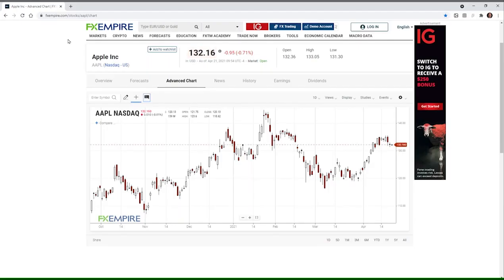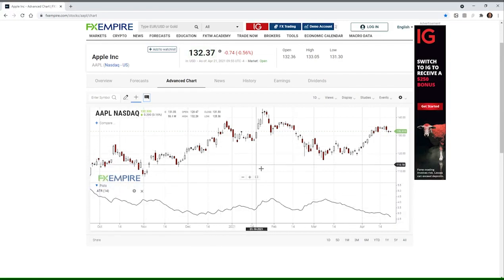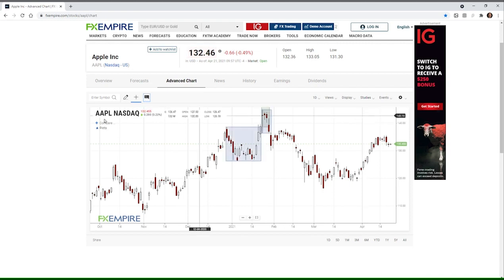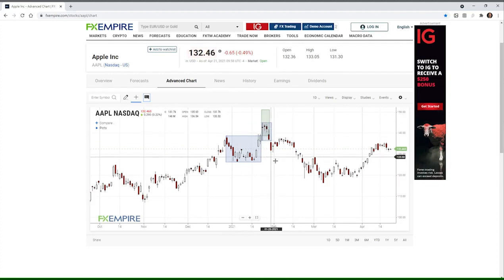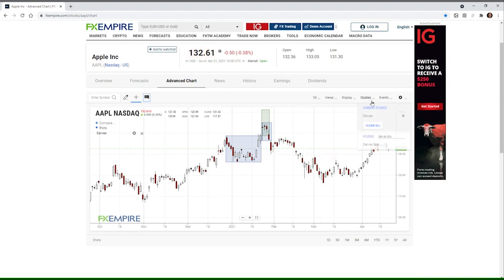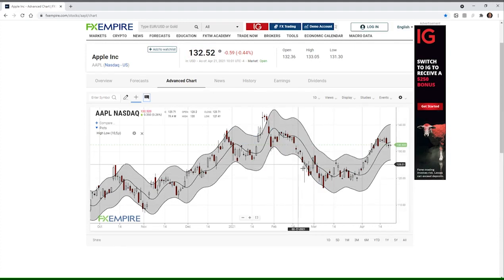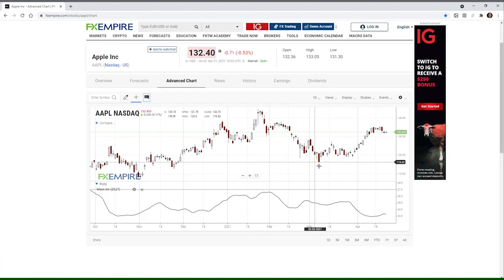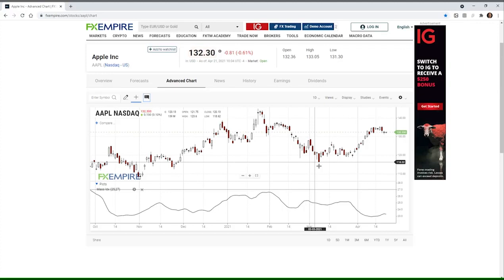How to Use Range Indicators (Average True Range,Darvas Box,High Low Bands,Mass Index,Pivot Points)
The range indicators are technical tools that measure the limits of price movement over a specified time frame.

In this video we will cover the following indicators:
1. Average True Range
2. Darvas Box
3. High Low Bands
4. Mass Index
5. Pivot Points

00:00 - Intro
01:00 - The Average True Range (ATR) Indicator
02:45 - The Darvas Box indicator
05:50 - The High Low Bands (HLB) indicator
07:36 - The Mass Index indicator
10:09 - The Pivot Points indicator